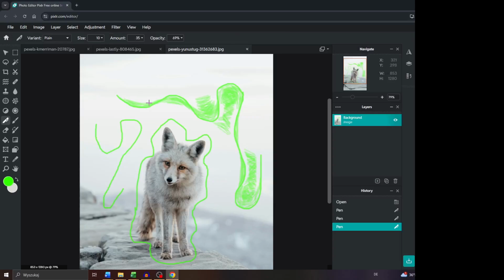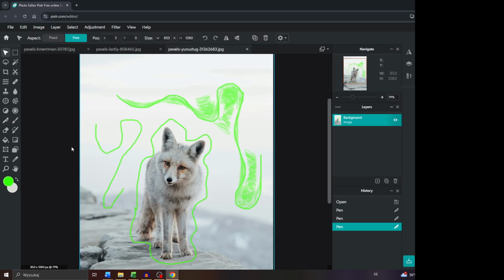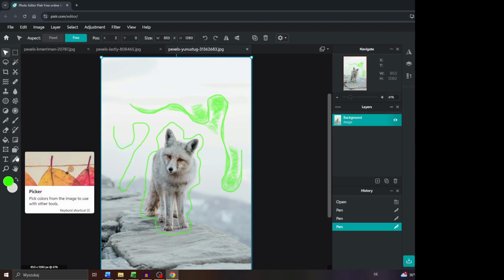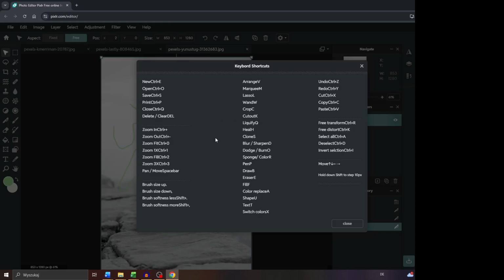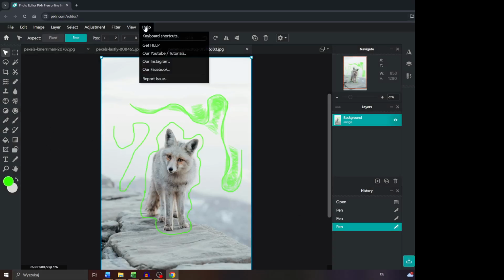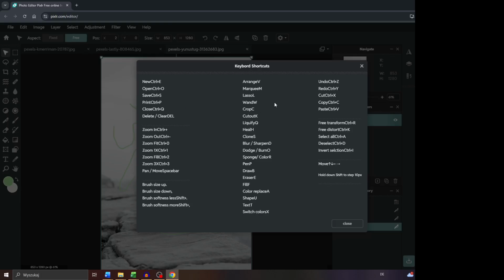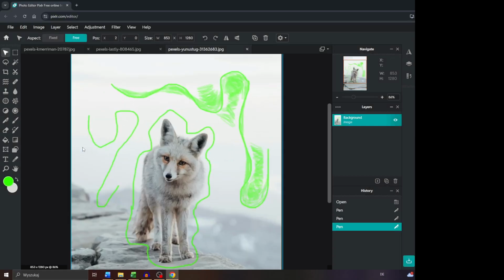How to Find All Keyboard Shortcuts in Pixlr Phoot Editor | Access Shortcut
This tutorial shows you where to find all available keyboard shortcuts in Pixlr Photo Editor. Shortcuts help speed up your workflow and improve editing efficiency. Quick access through the menu panel.

If you're learning about Pixlr photo editor, also check out how to utilize the pen tool on Pixlr